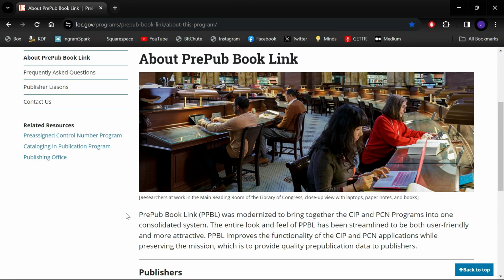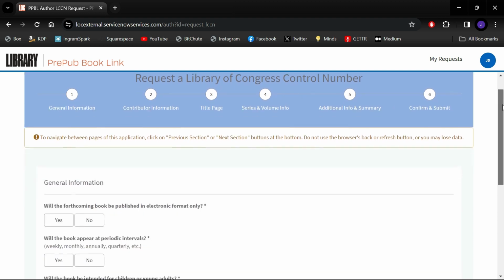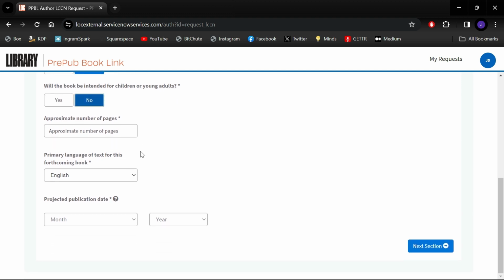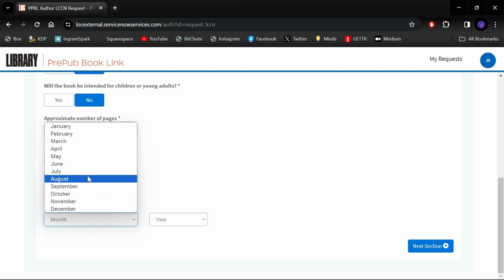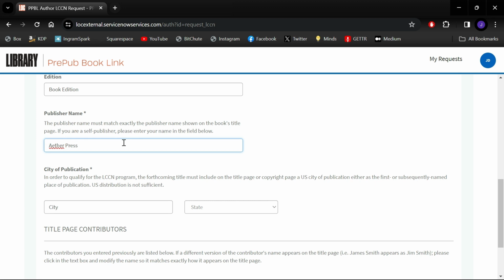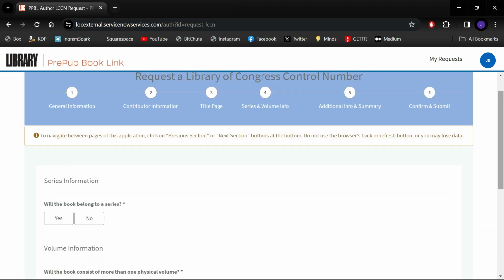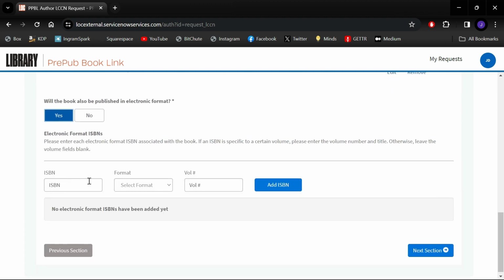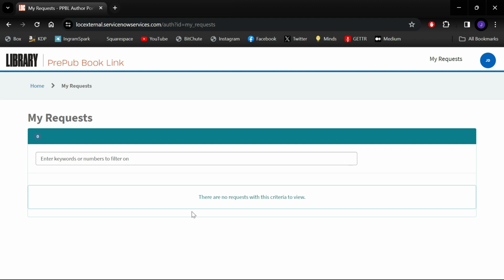How to Get an LCCN for Your Self-Published Novel (Get Your Book into the Library of Congress!)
A Library of Congress Control Number (LCCN) can make your self-published novel look more professional. If you want to register your book with the Library of Congress, here’s how to do it.

0:00 Intro
0:43 Step 1: Make an account
1:25 Step 2: Provide general info
3:23 Step 3: Provide contributor info
3:48 Step 4: Provide title page info
4:59 Step 5: Provide series & volume info
5:56 Step 6: Provide additional info & summary
6:13 Step 7: Submit your request
6:57 My recommendations

🖊️ NEW TO ROUGH WRITER?
Rough Writer is a blog and YouTube channel for writing, self-publishing, and growing as an author, hosted by indie fiction author Joey D’Urso. New content every other Wednesday!

📚 ALSO BY JOEY D’URSO:
DEVILS IN SUNDAY HATS – A story of buried secrets, forbidden love, and what it really costs to escape the past

THE AETHERVERSE – An irreverent sci-fi epic where outer space is NOT a safe space